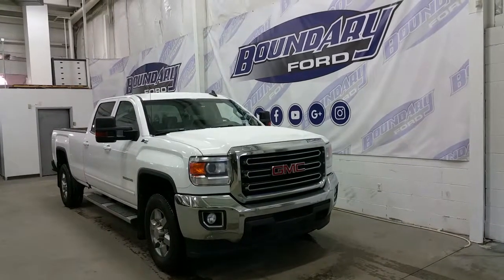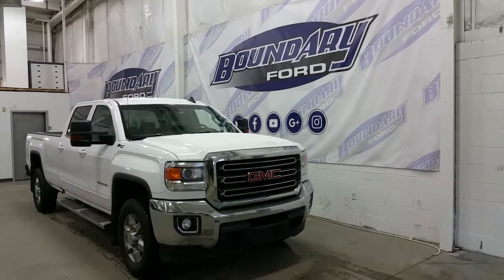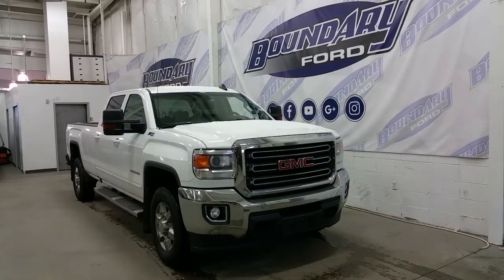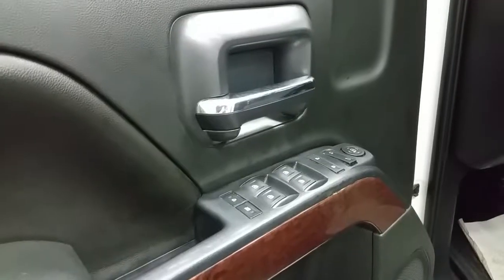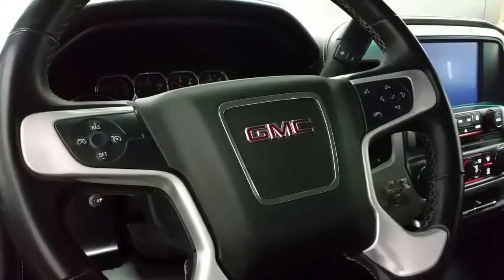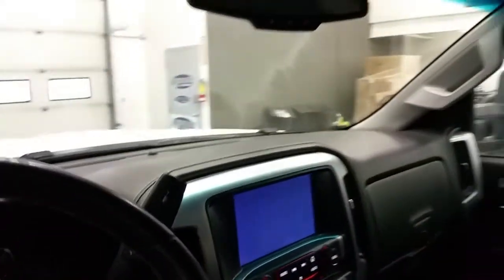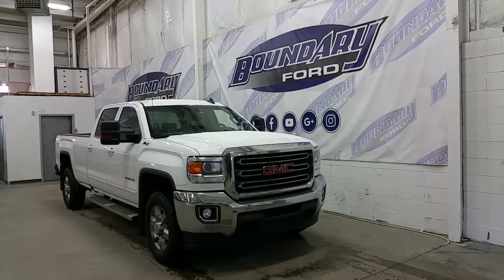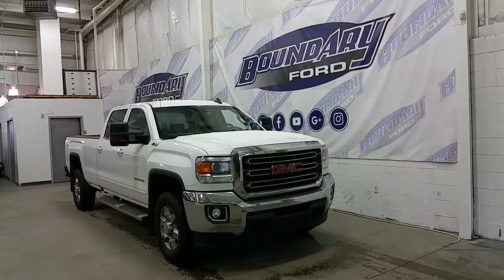Preowned 2015 GMC Sierra 3500HD SLE W/ 6.0L V8 Overview | Boundary Ford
Welcome to the preowned 2015 GMC Sierra 3500 HD SLE! Attractive with a Summit White exterior that is accented with a chrome grill and lower bumper, a set of body color door handles, and black color tow style mirror caps, and a set of chrome running boards. The chrome alloy wheels are alloy rims wrapped in all terrain rubber to navigate weather. Equipped with power windows, power locks, power mirrors, and automatic headlamps. The engine is a powerful 6.0L V8 gasoline engine with only 63,381 KMS. Equipped with electronic shifting 4 wheel drive and a trailer tow package. Sierra is ready to check off your wish list of must have features!